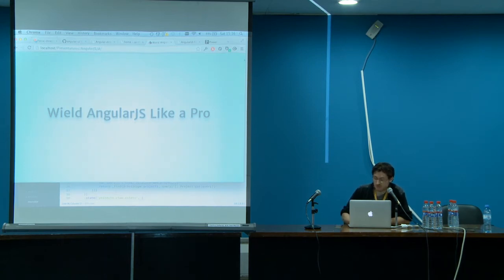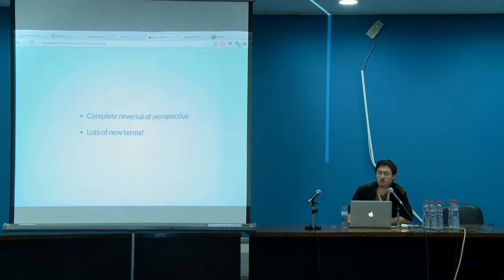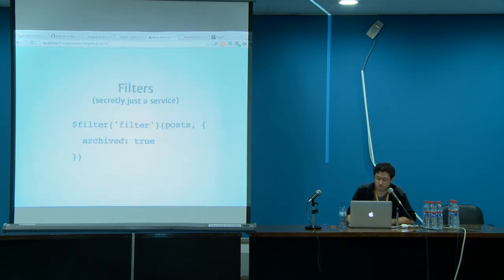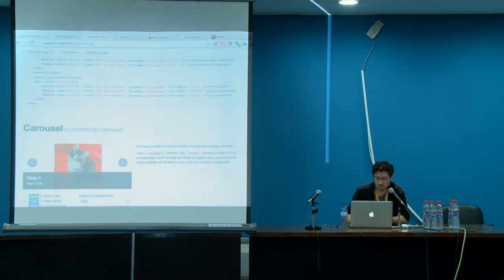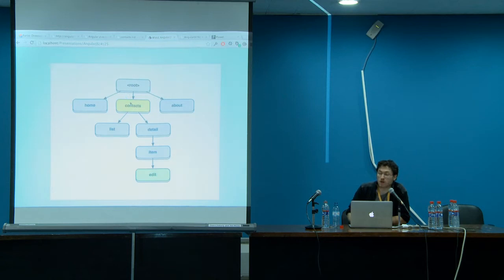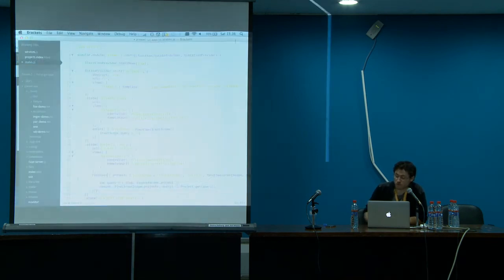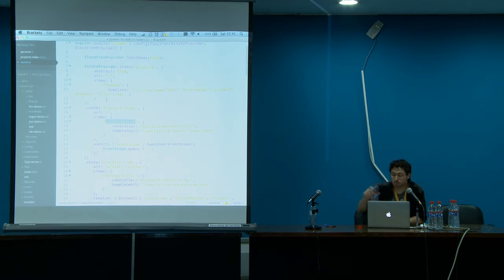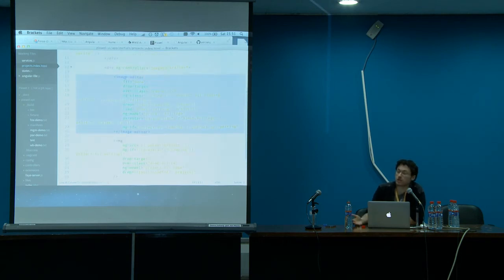Nate Abele: Dominá AngularJS como un Pro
[PHP Conference Argentina 2013 - 5 de Octubre]

¿Empezaste a jugar con AngularJS, pero estás buscando mejorar tus habilidades? ¿Entendés los conceptos básicos, pero te perdés en un mar de herramientas y recursos disponibles?

Como miembro del equipo AngularUI, Nate tiene en su mano el pulso de la comunidad AngularJS, y domina las herramientas y mejores prácticas para consruir aplicaciones. Prepárate para tomar notas y hacer muchas preguntas en esta charla llena de recursos.